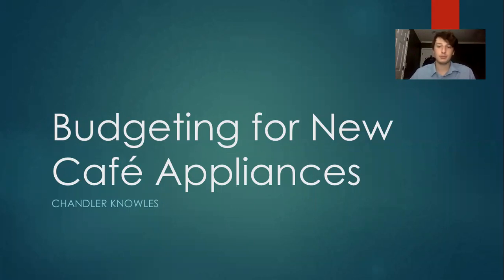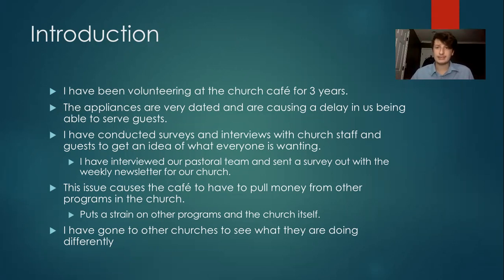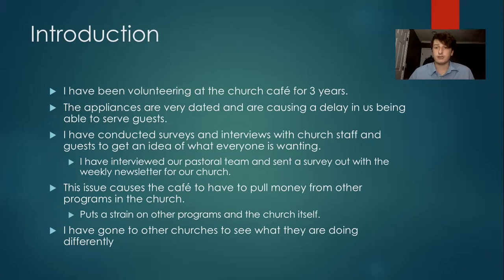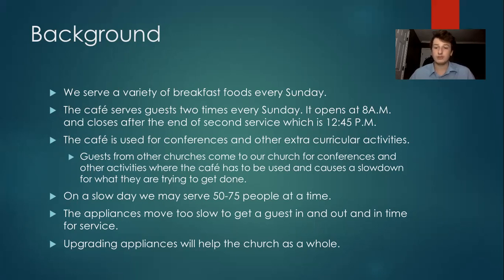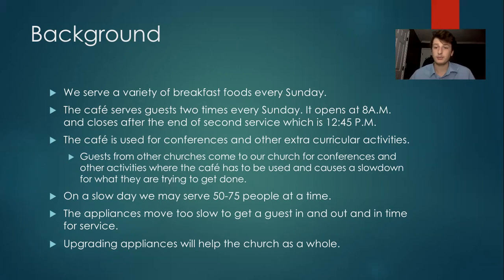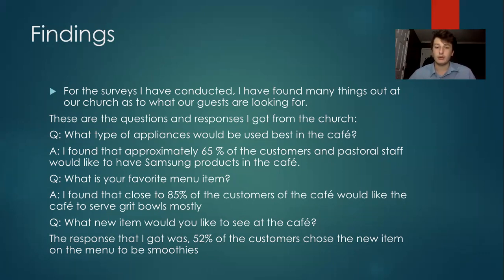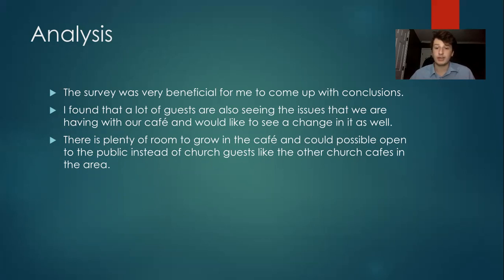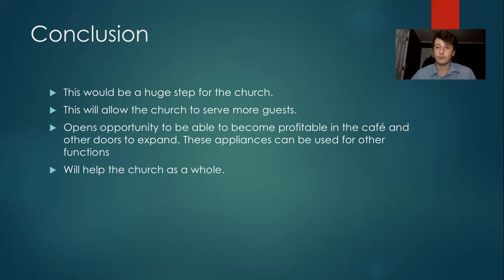Budeting for Cafe Aplpliances